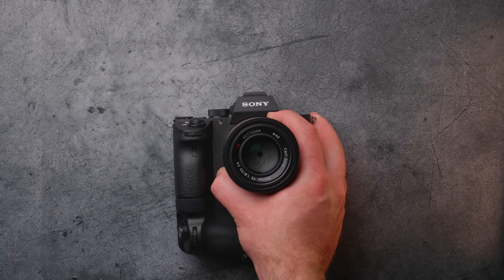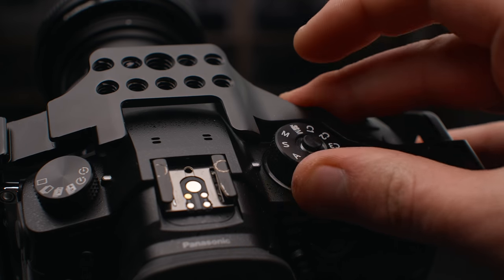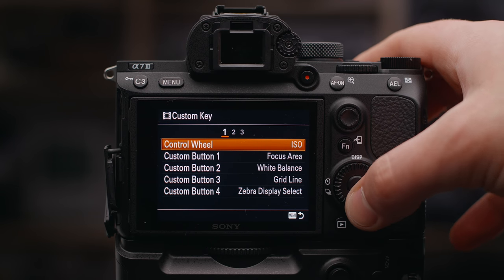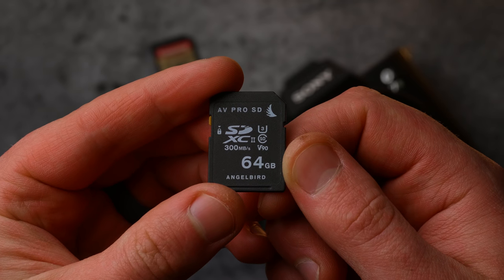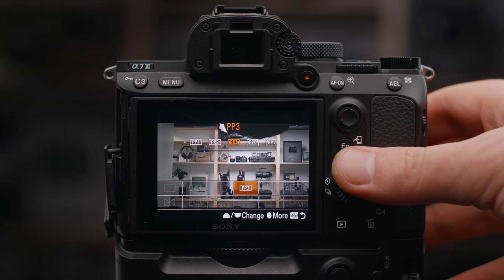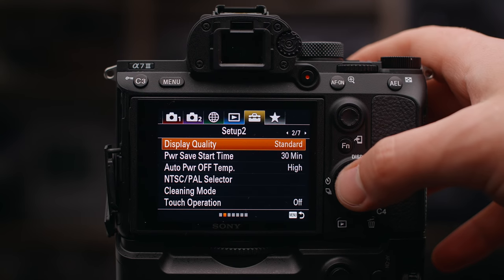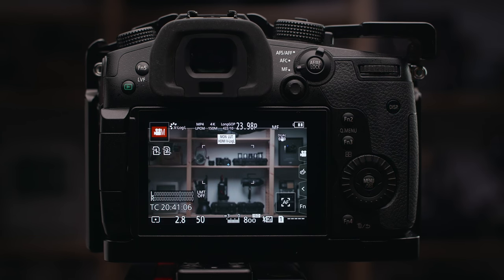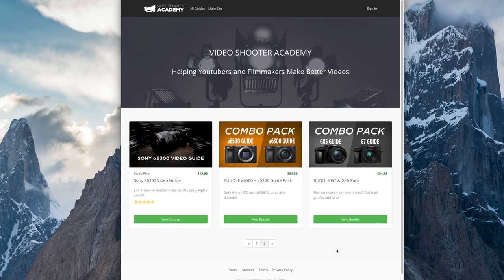10 Things To Do When You Get A New Camera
Have a new camera or getting one soon? Here are 10 settings and accessories you should consider using with your new camera!
Check the links below for specific gear mentioned.

Amazon (PAID LINK)

GH5s
Amazon (PAID LINK)

GH5
Amazon (PAID LINK)

Transcend SD Cards
Amazon (PAID LINK)

Angelbird SD Cards
Amazon (PAID LINK)

SmallRig Camera Cages
Amazon (PAID LINK)

Camera Batteries
Amazon (PAID LINK)

Screen Protector
Amazon (PAID LINK)

10 Ten New Camera Tips:
1. Download camera manual on phone/computer
2. Go through ALL menus and learn what each setting does
3. Customize Menu, button and dial layout
4. Double check SD cards for your camera
5. Run an ISO test
6. Test all picture styles
7. Get a camera cage, extra batteries and a screen protector
8. Calibrate camera display
9. Test best exposure settings
10. Run a mock or test shoot